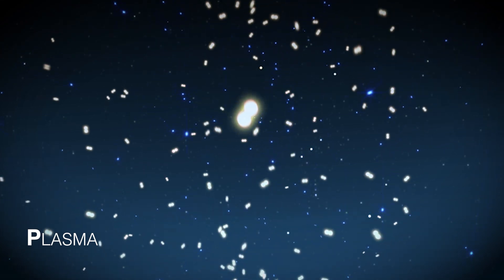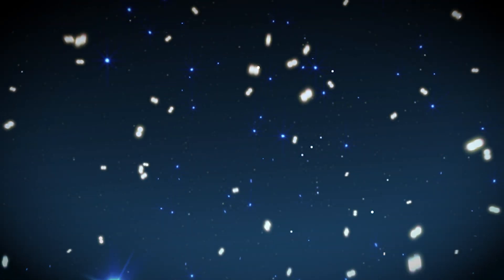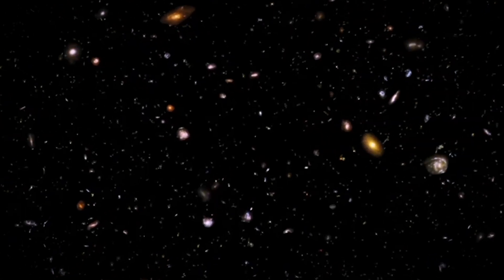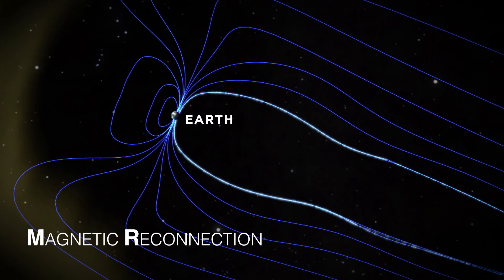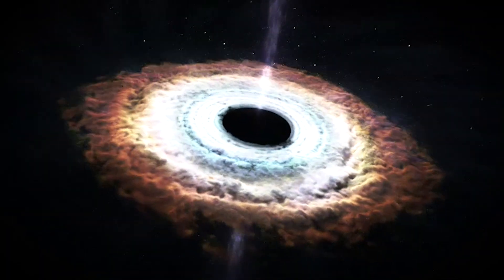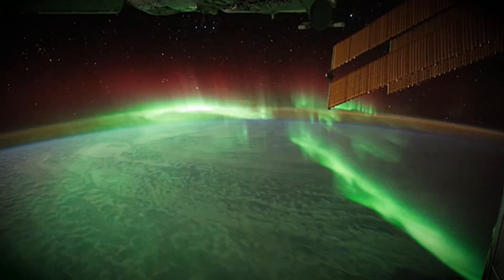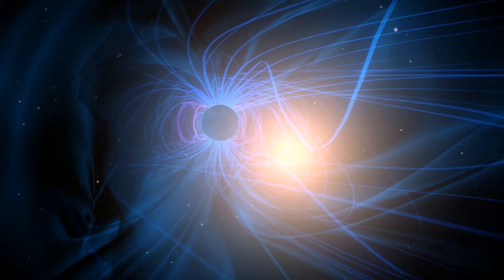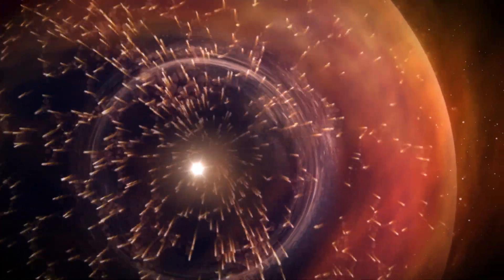Plasma makes up 99.9% of the visible universe, but what is it?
This video discusses what plasma is, where it lives, and how NASA studies it.

Writers
Mara Johnson-Groh (Wyle Information Systems) [Lead]
Genna Duberstein (ADNET)
Producer
Beth Anthony (KBRwyle) [Lead]